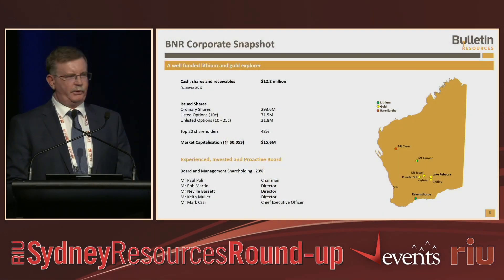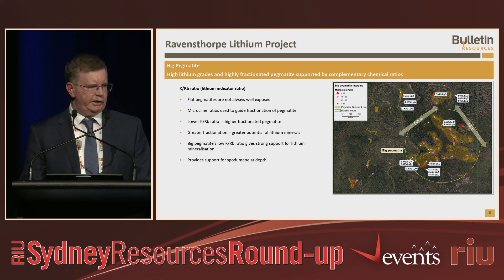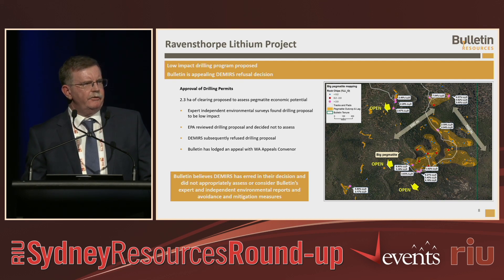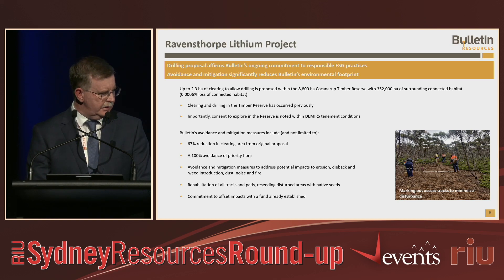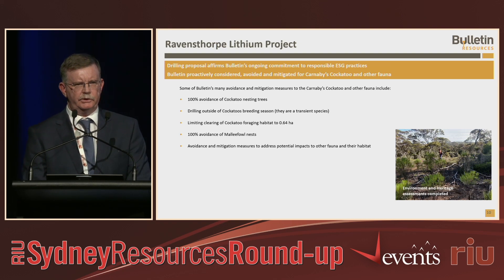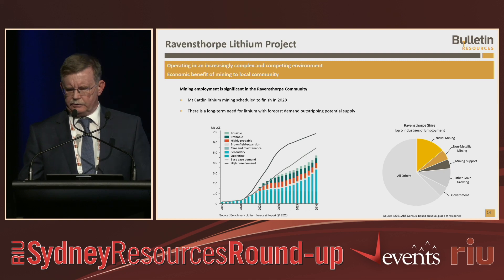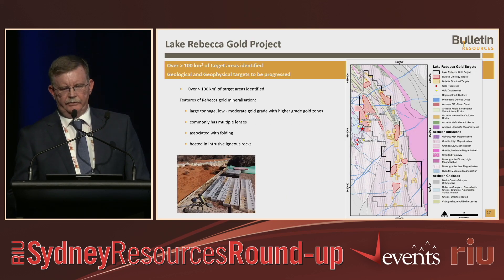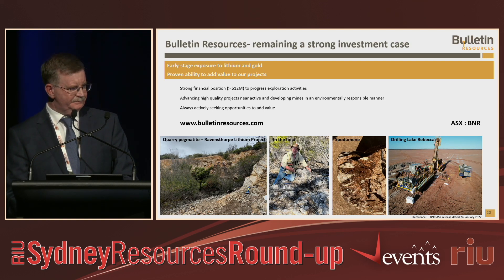Bulletin Resources Ltd - RIU Sydney Resources Round-up 2024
Watch Bulletin Resources' presentation from the RIU Sydney Resources Round-up 2024